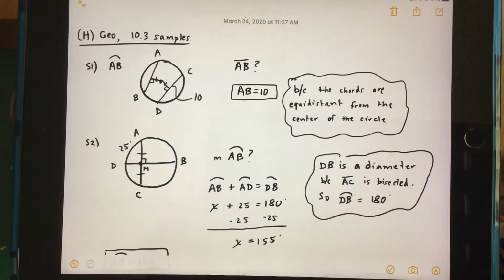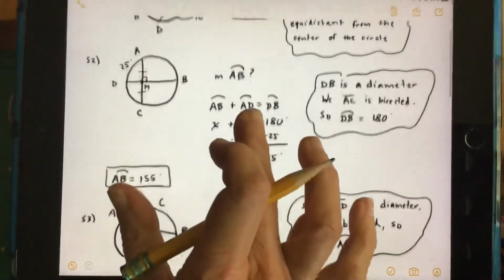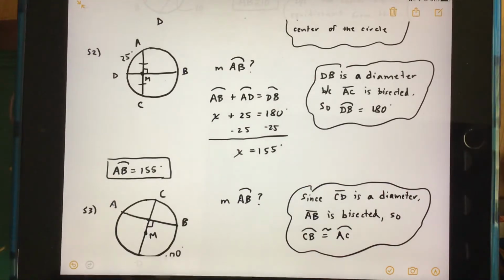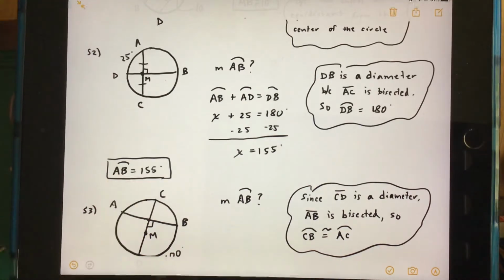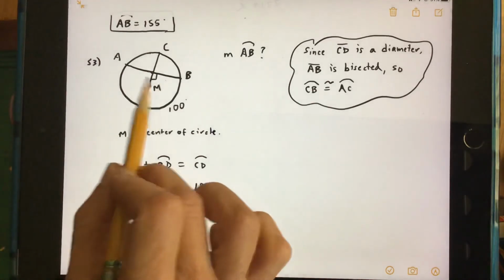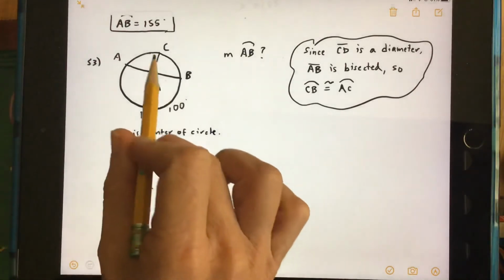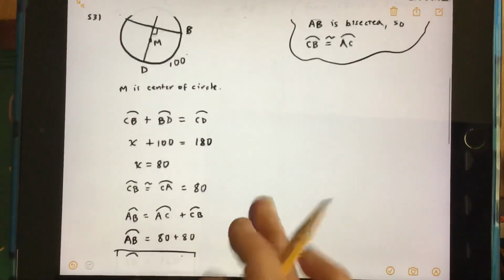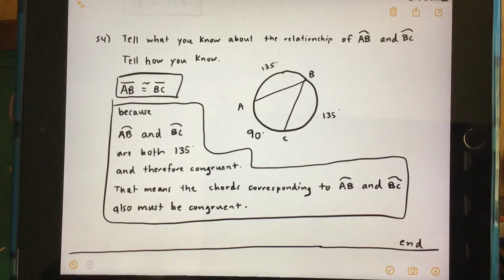(H) Geo 10.3 samples